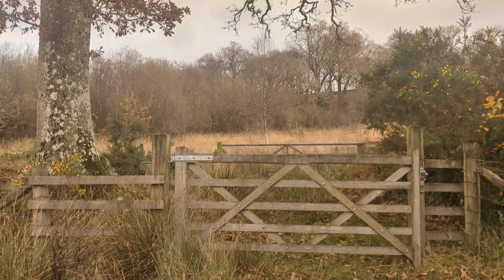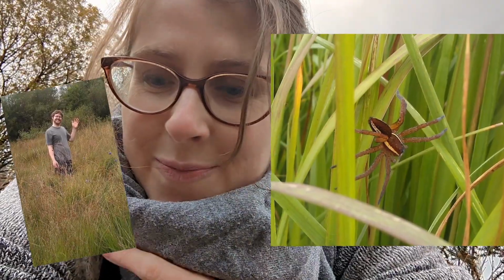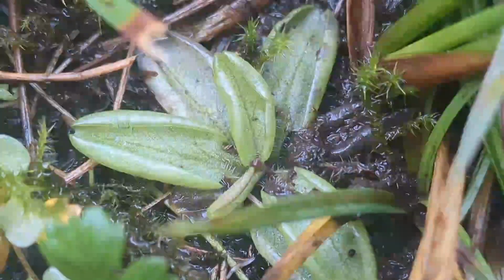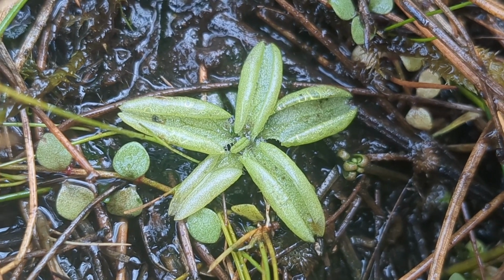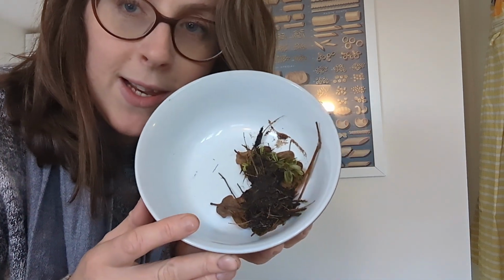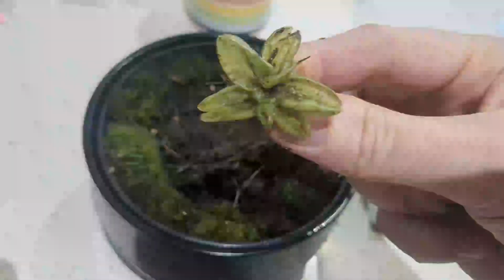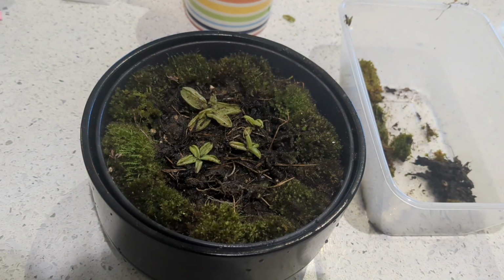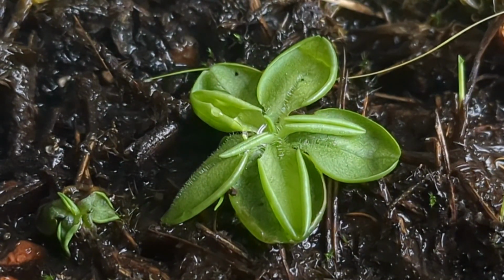BUTTERWORT, Pinguicula, CARNIVOROUS PLANTS, Wildside Experience, DEVON.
Come with me to look for tiny Carnivorous plants native to Britain @wildside_experience.

Leafy Life Theme Music by @matthewandjodieweddingsong7014